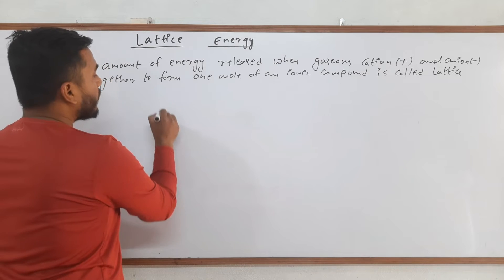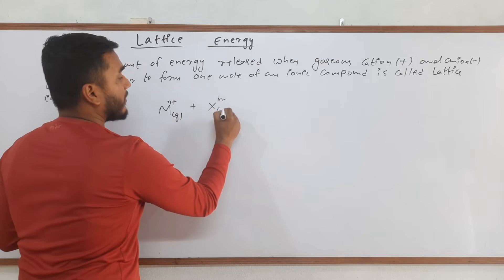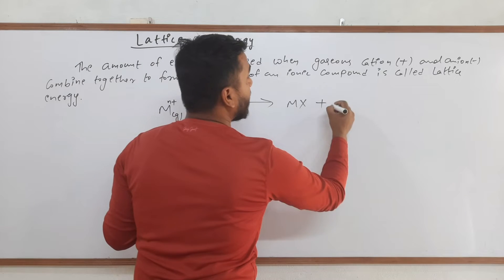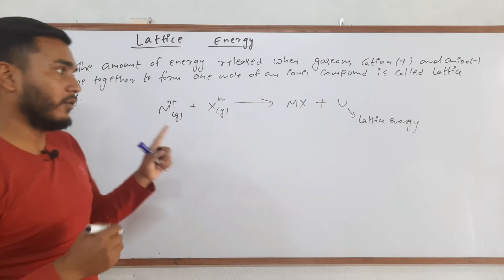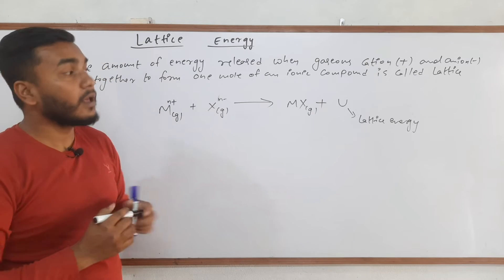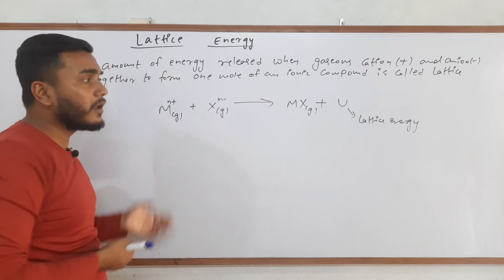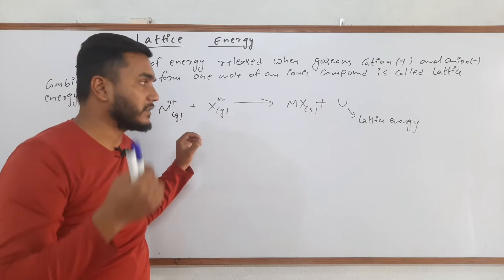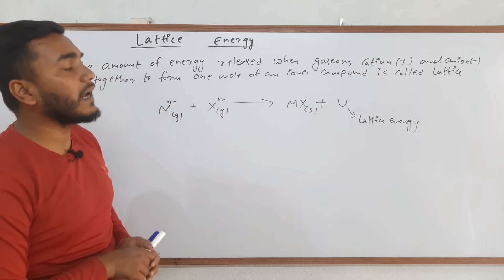What is Lattice Energy? Meaning with Example.. Chemical bonding..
Lattice energy is responsible for the stability of any ionic compound. It's important for us to understand about Lattice Energy. Born-Haber cycle is used to calculate Lattice Energy too.

In this video I have explained about Lattice Energy in simple English language..

MSc Chemistry
Tribhuvan University